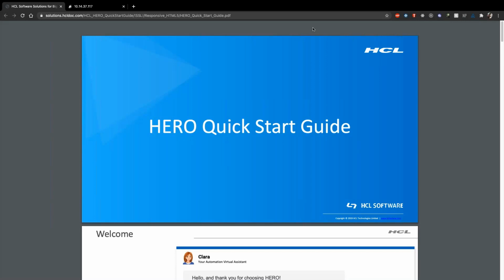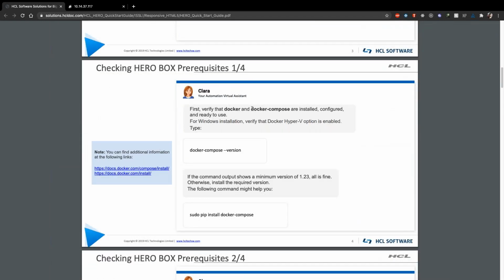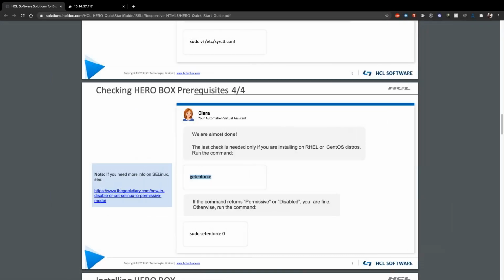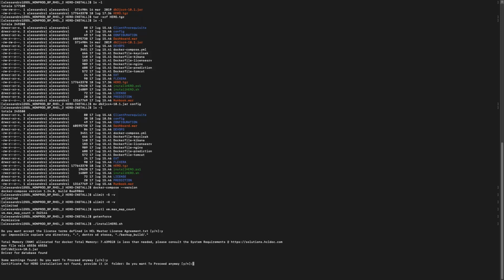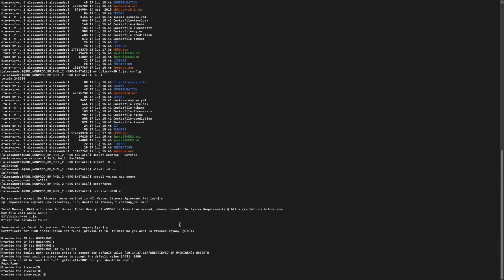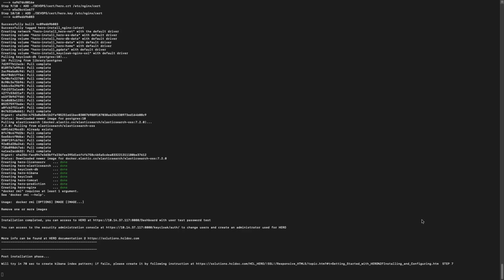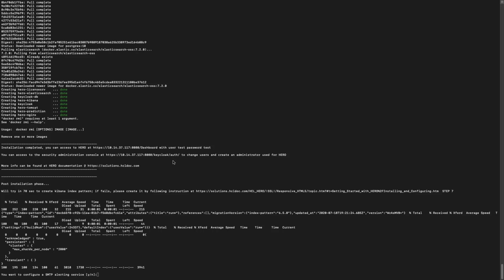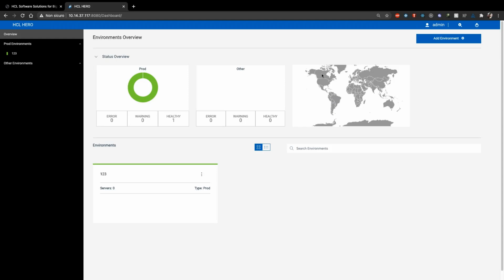HCL HERO - How to Install HCL HERO V1.0.0.3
This video demonstrates how to install HCL HERO V1.0.0.3.